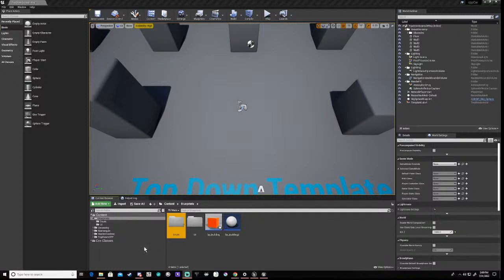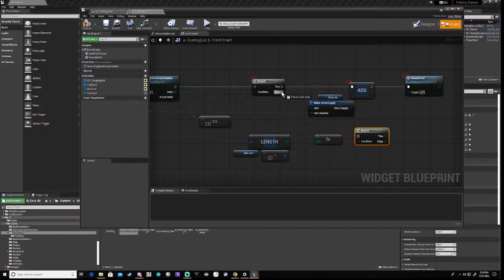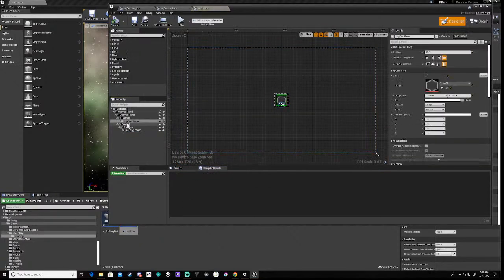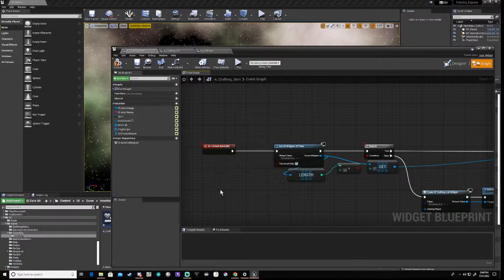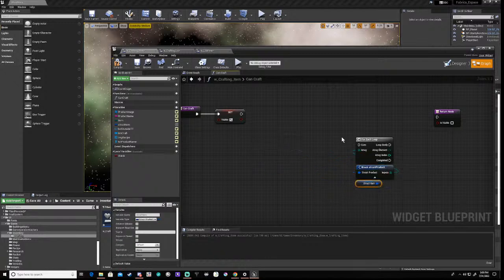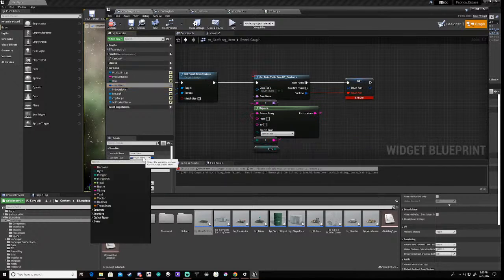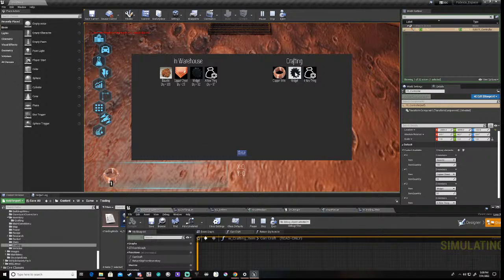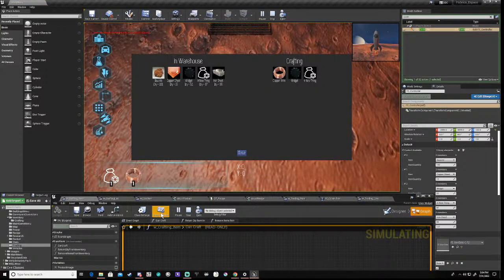Unreal Engine Game Development - Creating the crafting queue Part II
UE4 Game development. Carrying on with the crafting list.  Starting with an introduction to Enumerators.

Questions welcome.